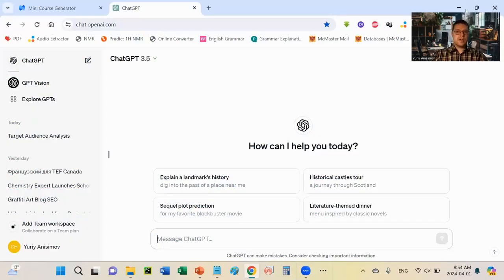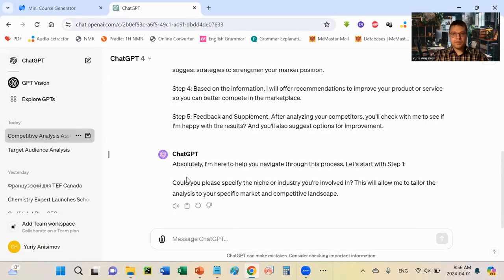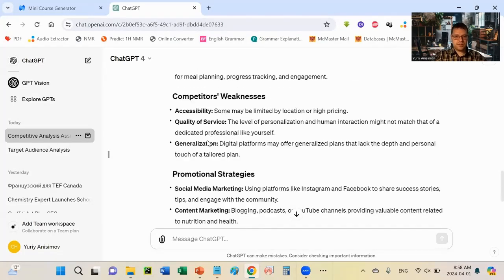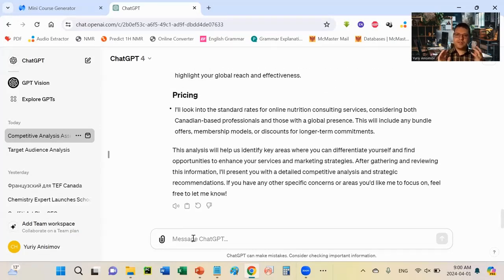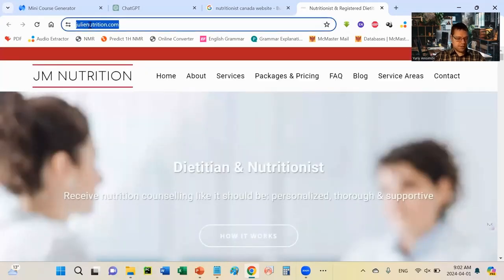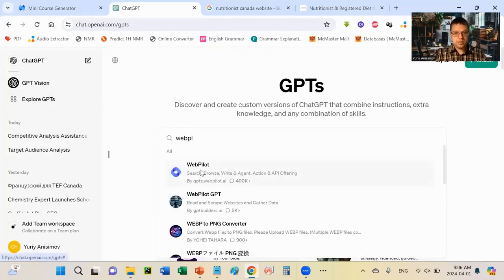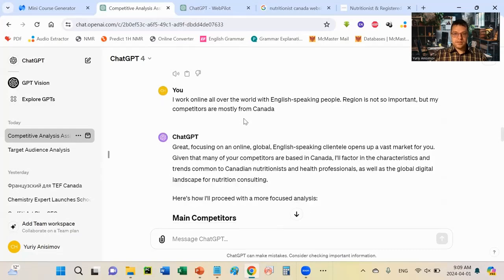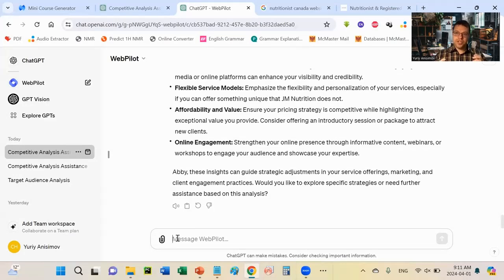ChatGPT Course. Lesson 17: Introduction to Custom GPTs & Market Research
Ready to scale your business workflows? In this tutorial, we enter the world of Custom GPT Assistants and learn how to use specialized prompt frameworks to execute a professional, interactive competitor analysis[cite: 45, 46].

💡 WHAT YOU WILL LEARN IN THIS LESSON:
• What are ChatGPT Assistants? Understanding how Custom GPTs package advanced prompts, custom instructions, and specific features into clean, user-friendly interfaces.
• The Tech Under the Hood: Exploring OpenAI's infrastructure (100M weekly active users, 1.8B monthly visits) and tools like Math Mentor that execute local python code environments for error-free math[cite: 45].
• Troubleshooting Language Settings: What to do when an assistant accidentally defaults to English, and how to strictly enforce a specific tone, style, or language (including a live look at an assistant analyzing the classic "Unfaithful Guy" meme)[cite: 45].
• Discovering GPT Marketplaces: How to navigate third-party directories like GPT Hunter to find regular people's custom tools before the official marketplace release[cite: 45].
• 5-Step Interactive Competitor Analysis: Master the exact prompt that forces ChatGPT to act as a 10-year market research expert to map out your rivals' strengths, weaknesses, pricing, and promotional channels.
• The "Nutritionist Abby" Part 2 Workflow: Practical demonstration of uploading automated text files "about yourself"[cite: 44, 49] and feeding live competitor website links (focused on the Canadian market) directly into the chat for deep strategy recommendations[cite: 49].

📋 COPY, PASTE & RUN THIS INTERACTIVE COMPETITOR ANALYSIS PROMPT:

👉 Paste this initialization prompt to launch your step-by-step market research session[cite: 48]:

"You're an expert with 10 years of experience in analyzing competitors in the marketplace. Your specialty is helping business people, marketers and other professionals understand their market position. To maximize your results, follow the instructions step by step.

Step 1: First you determine what niche or industry you are in. This will help me better understand your market and competitive landscape.
Step 2: Based on the information you provide, I analyze and determine your main competitors, their strengths, weaknesses, promotional strategies, and pricing. After this analysis, I will provide the results for your review.
Step 3: Based on the analysis and your feedback, I will determine your competitive advantage and suggest strategies to strengthen your market position.
Step 4: Based on the information, I will offer recommendations to improve your product or service so you can better compete in the marketplace.
Step 5: Feedback and Supplement. After analyzing your competitors, you'll check with me to see if I'm happy with the results and suggest options for improvement.

Let's start with Step 1: Please ask me what niche or industry I am in."

🎓 PRACTICAL MARKETING CHALLENGE:
Let's reverse-engineer your marketplace rivals right now[cite: 46]!

Task:
1. Open ChatGPT, paste the Step 1 prompt from above, and input your industry or niche[cite: 48].
2. Provide the AI with details about your services (or upload a text file with your info to save time)[cite: 49].
3. Find a real competitor online, copy their website link, and feed it into the chat during Step 2[cite: 49].
4. Review the structural strengths and weaknesses the AI extracts[cite: 48].

See you in Lesson 18, where we take the ultimate step and learn how to build and configure your very own custom ChatGPT Assistant from scratch[cite: 45]!